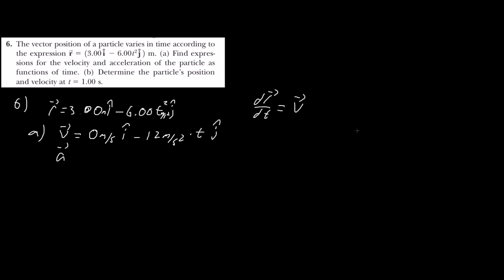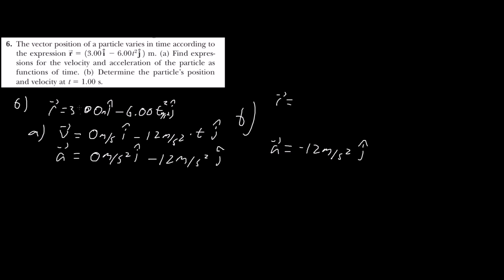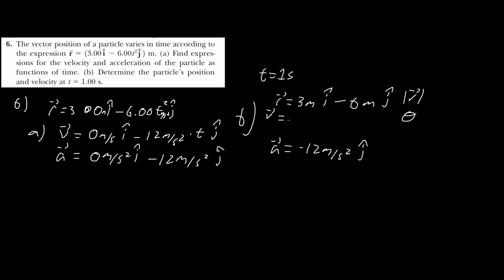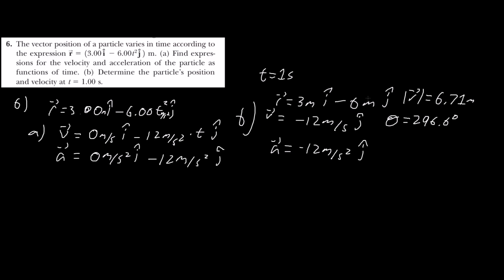Physics for Scientists and Engineers (Chapter 4) (6)